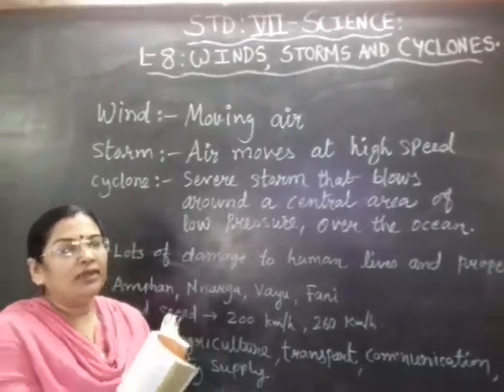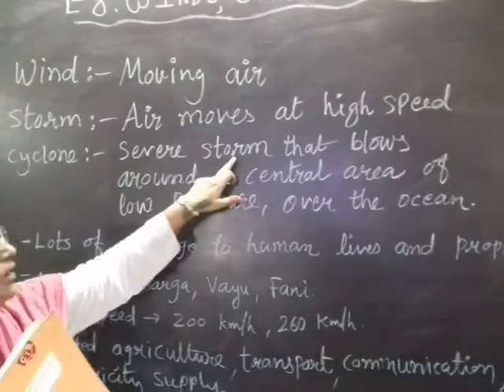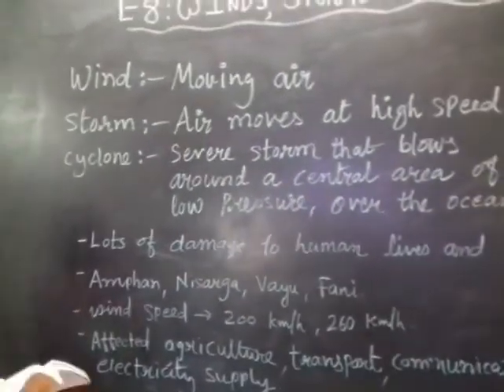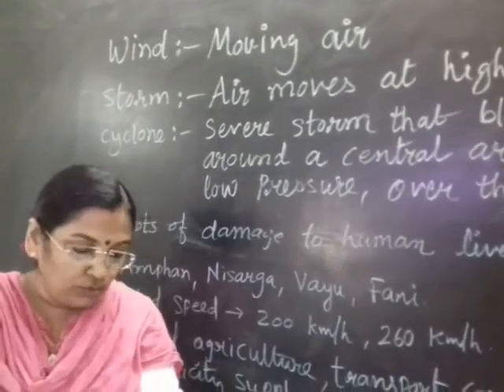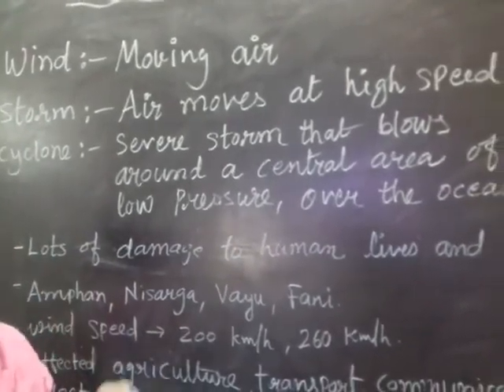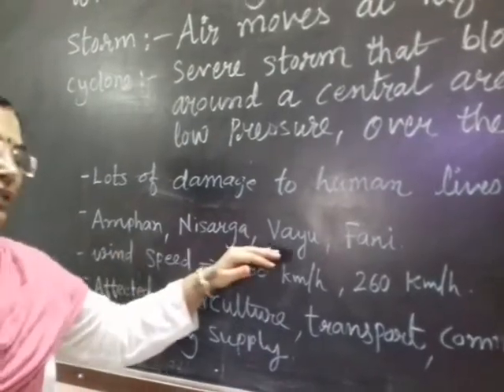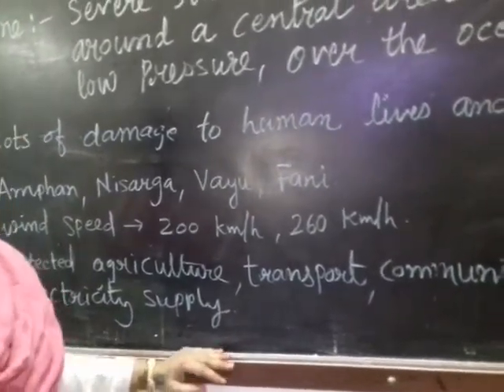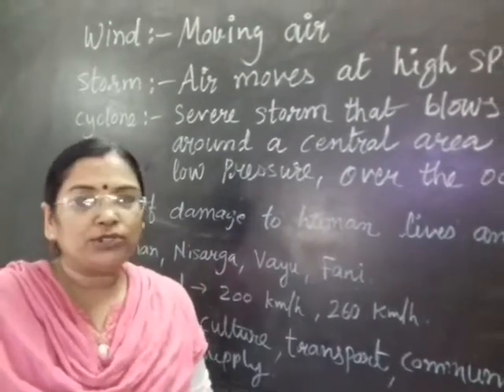Chapter 8, Science 7, part 1, winds, storms and cyclones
Introduction of lesson.